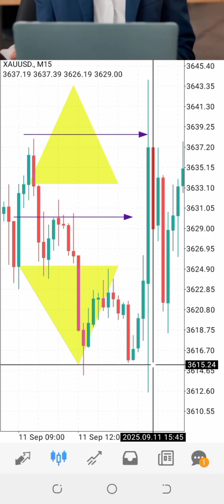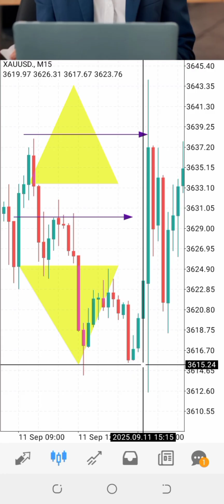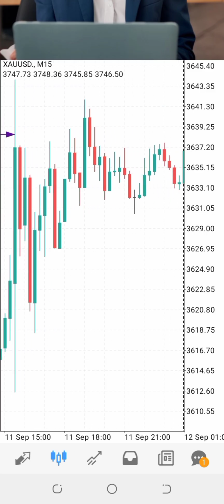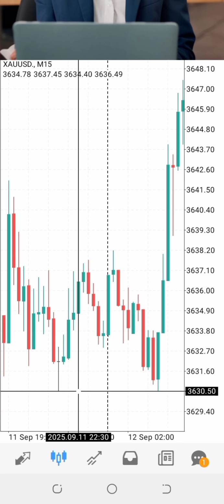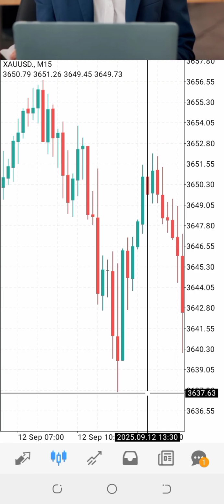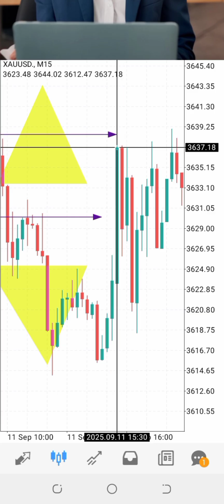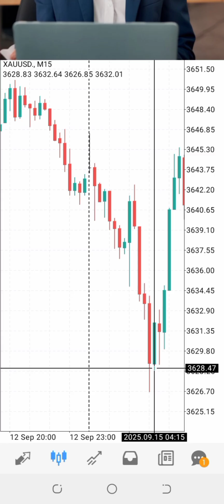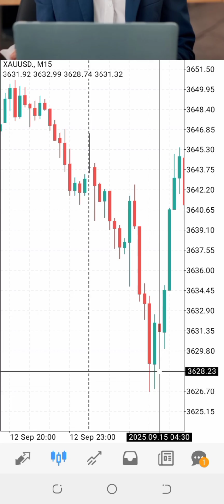Power40 STS Proof 3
Achieve Financial Freedom

Savings won’t retire you early; trading can. In the US, financially literate traders save $1,000+ yearly for retirement.

Case Study: David, a 43-year-old US consultant, saved $100,000 but wanted freedom. Scientific trading grew his portfolio by 15%, nearing early retirement. Trade for freedom!